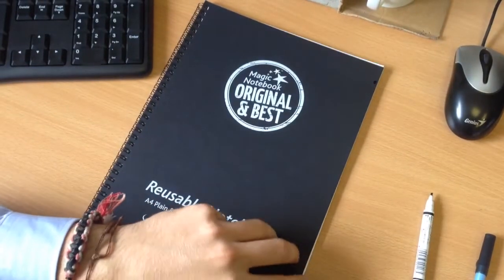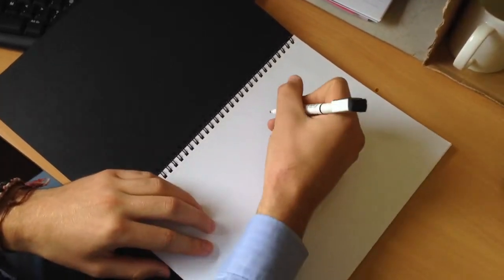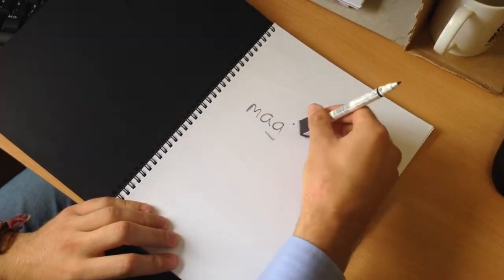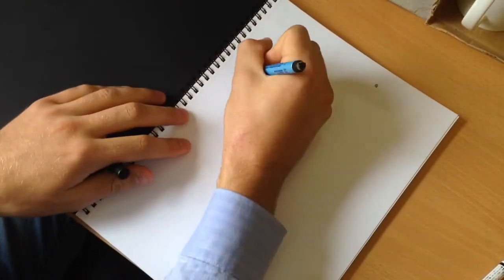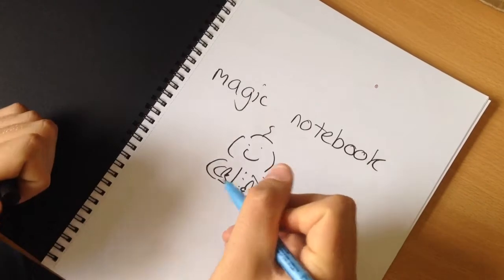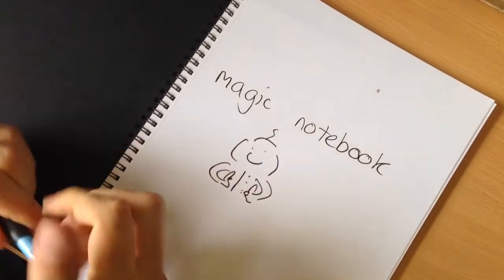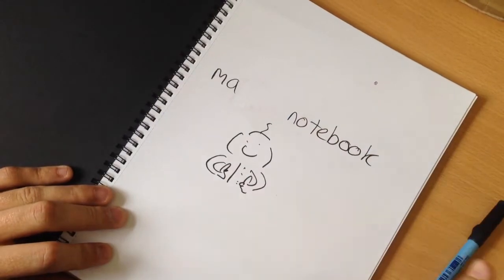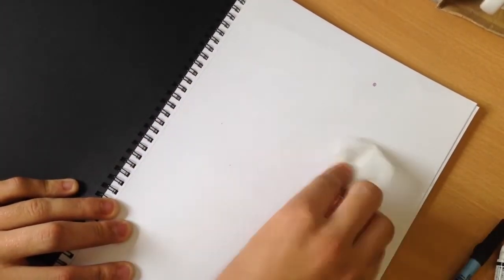A4 Magic Notebook ™ - the original & best reusable notebook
Magic Notebook ™ is the original and best reusable notebook. Magic Notebook ™ combines a notebook with a whiteboard to create an erasable and reusable whiteboard notebook.

These erasable and reusable notebooks are arriving in September 2014.

Available in A4 and A5 plain versions. Reusable notebooks are great for generating ideas, playing games, doodling, for writing at school and for doing homework.

Write on Magic Notebook ™ with any dry erase marker or correctable marker, wipe clean and reuse.

Erase your work with the eraser on the dry marker or use a tissue.